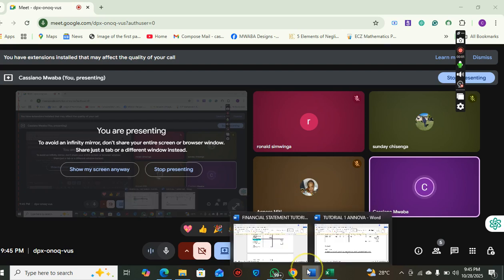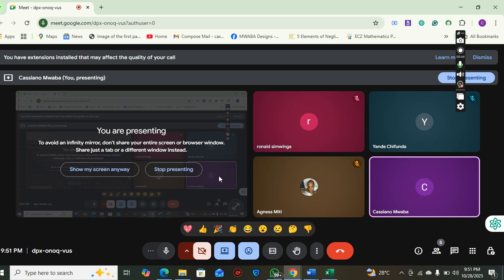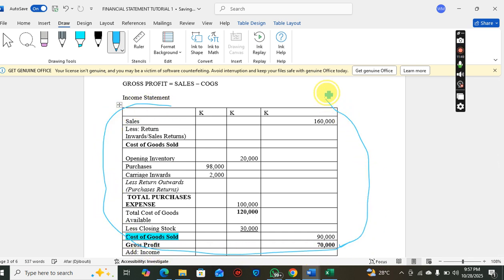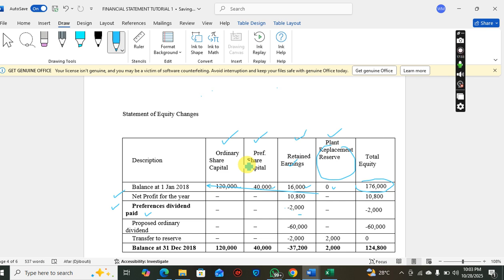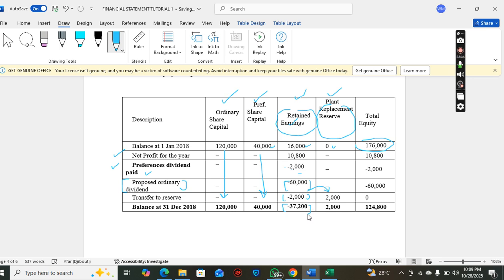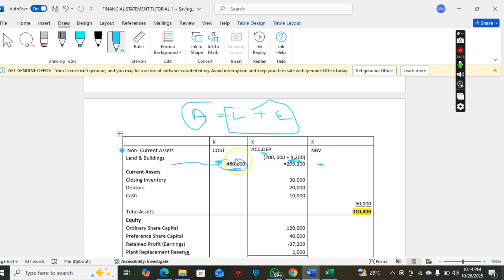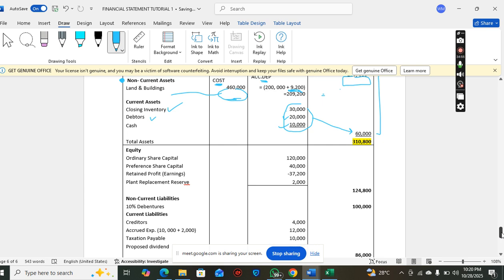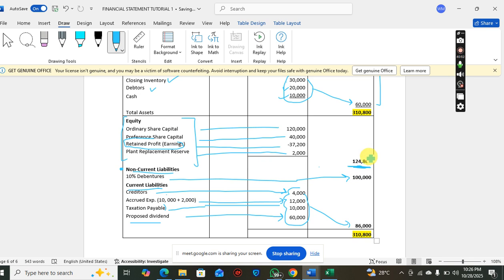28 10 2025 21 45 41 REC CHI MULENGA BALANCE SHEET